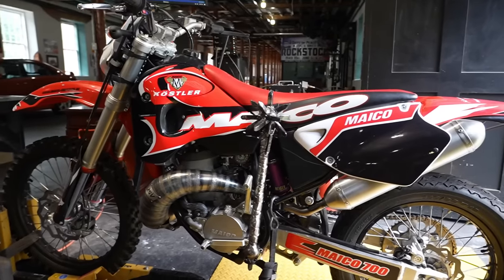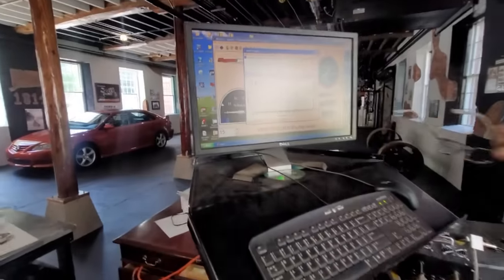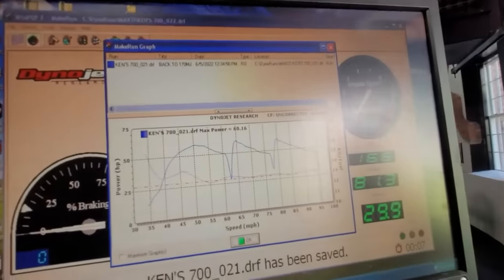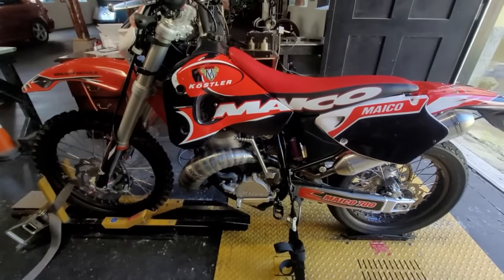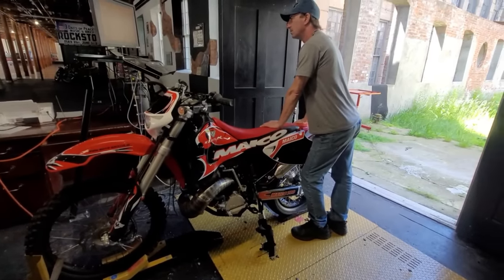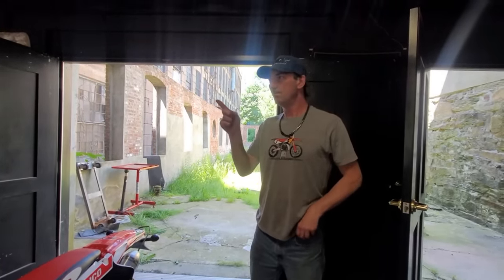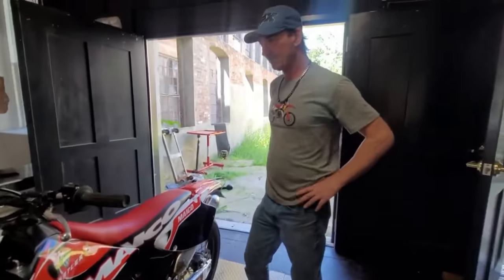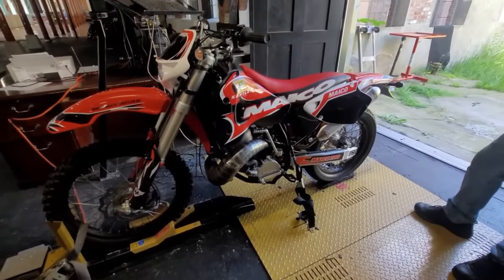2023 MAICO 700 DYNO PROOF 40% MORE TOURQUE THAN CRF450; THE WORLDS FASTEST PRODUCTION 2 STROKE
Facebook.com/KaplanCycles & Facebook.com/NewEnglandMotorcycleMuseum

MAIL:
Kaplan Cycles LLC
200 West Main St. STE 4